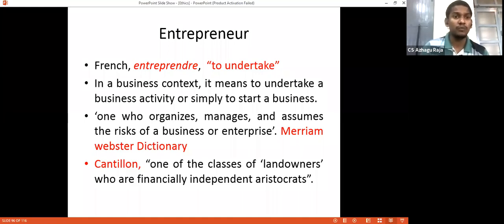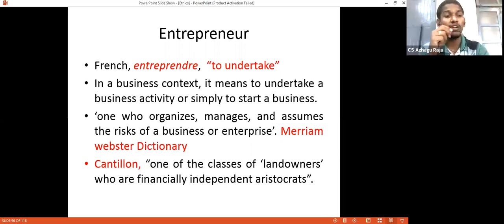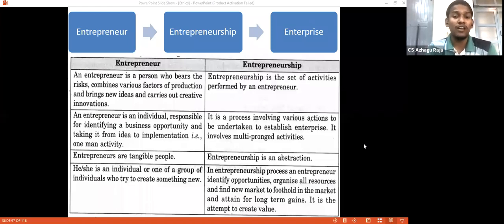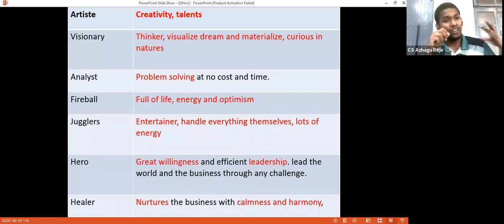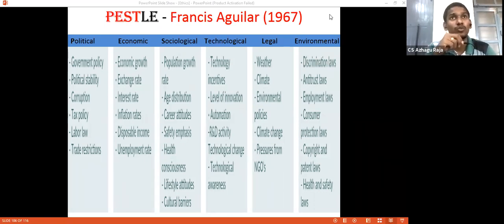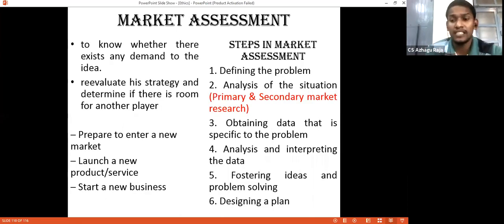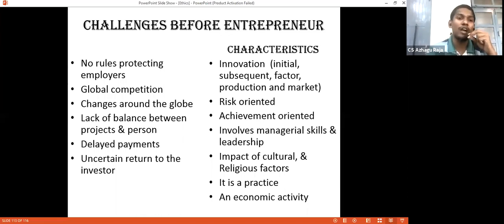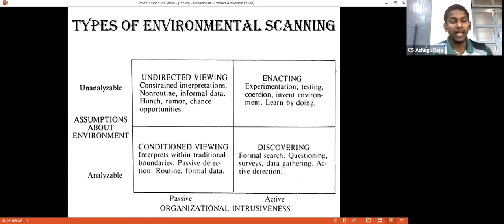Foundation Programme on BME&E, on 27th July 2020, at 1145 AM to 145 PM, By CS Azhagu Raja